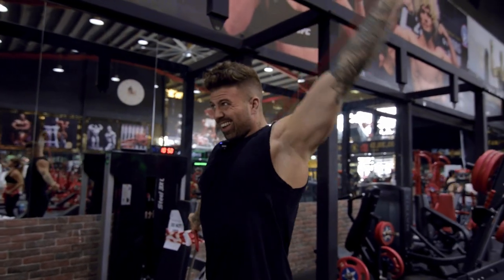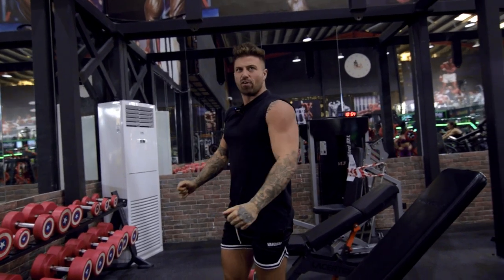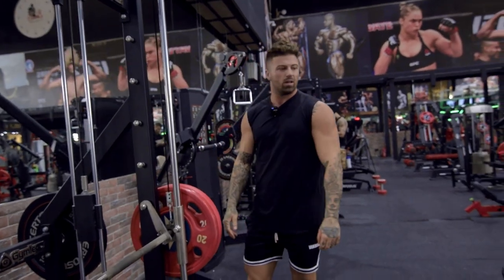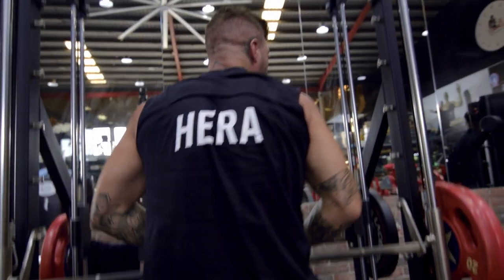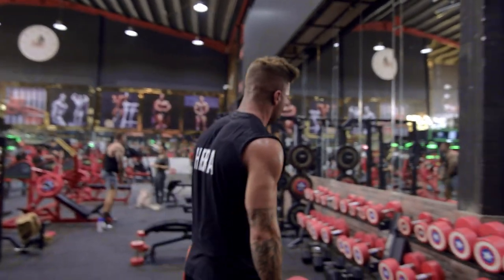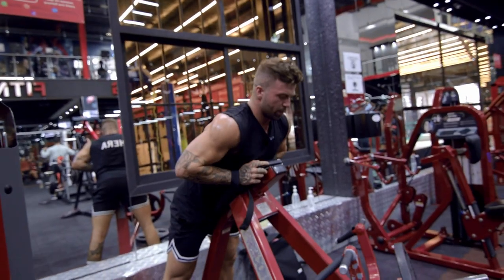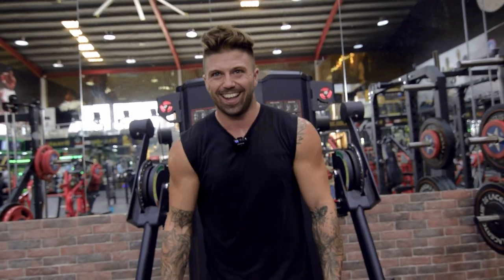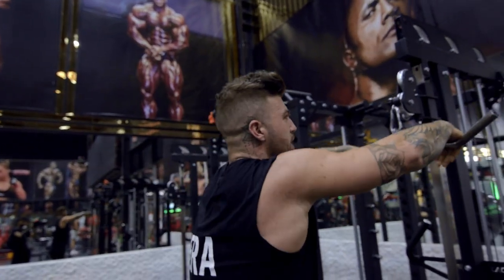Day In The Life | Part 2 | Top Line & Arms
Online Coaching Enquiry